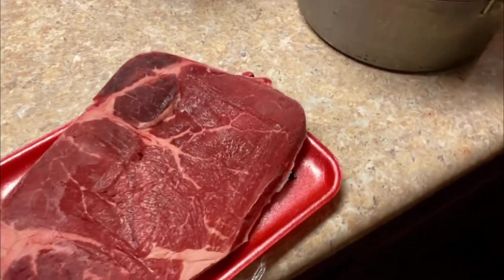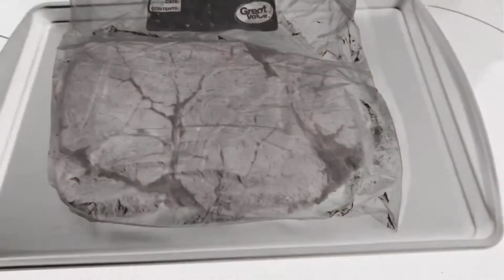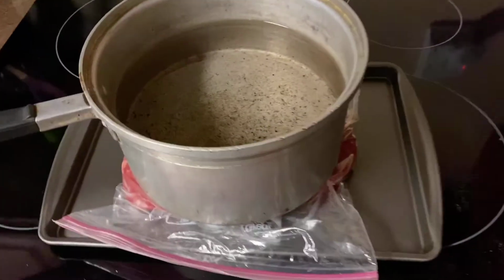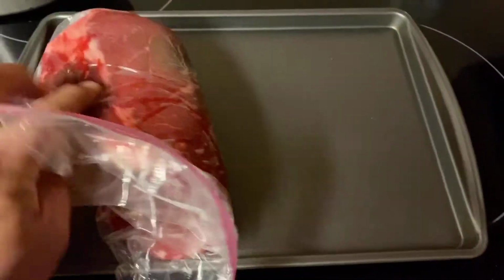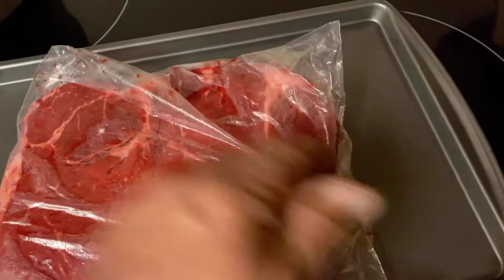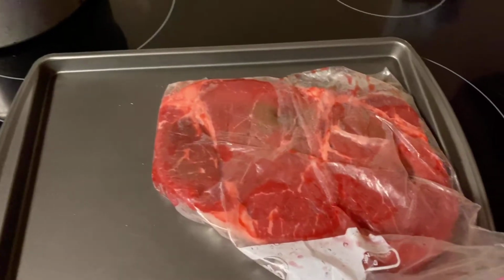thaw a steak fast hack _Full HD 1080p_MEDIUM_FR30.mp4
Quick and easy meat thaw